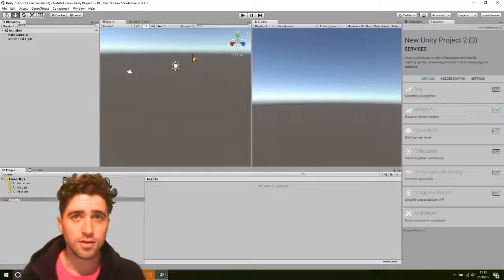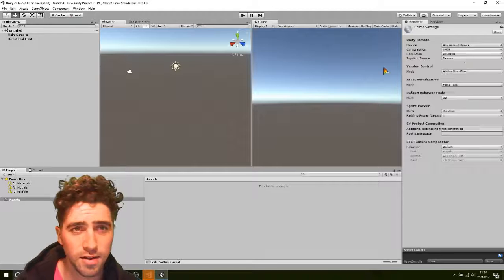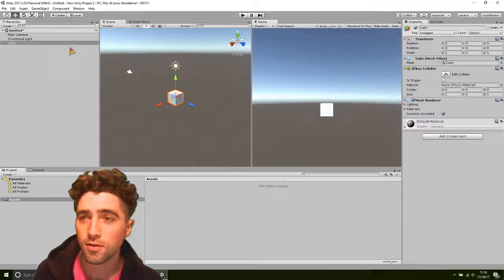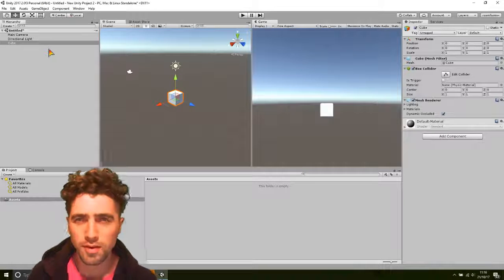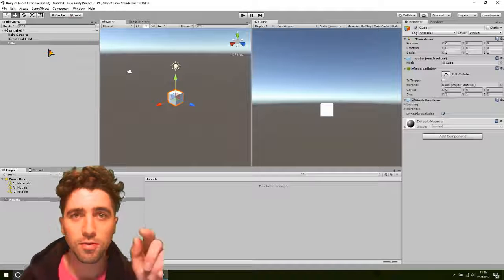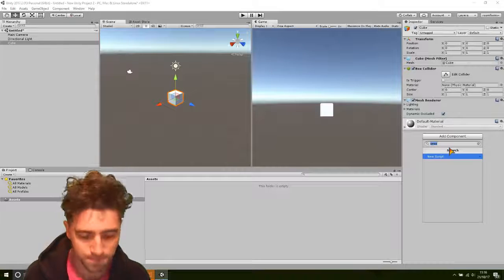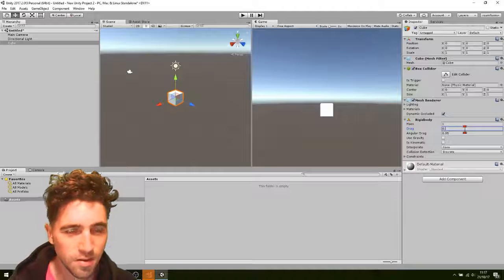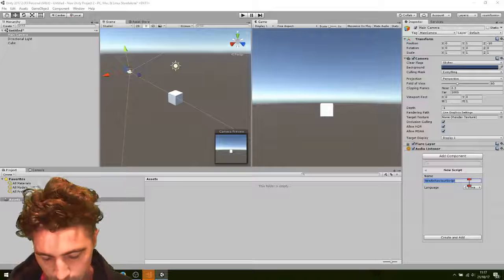How to develop the AR apps using Google AR Core and 3D Unity | Google AR Core Tutorial #5